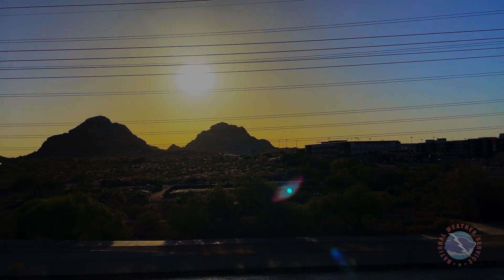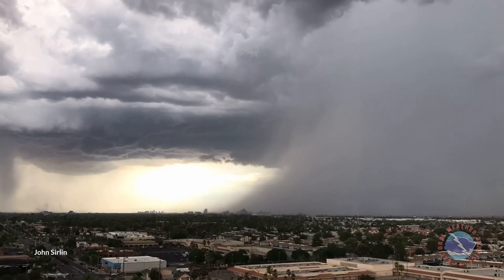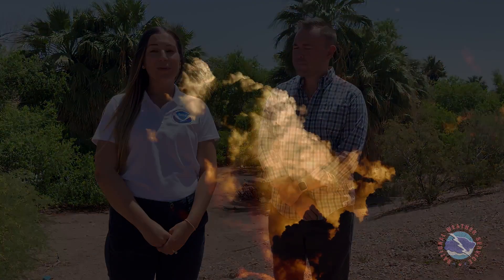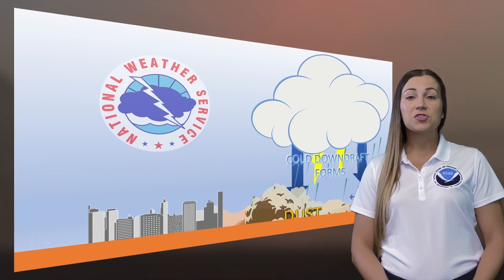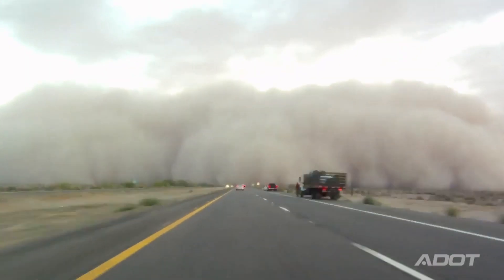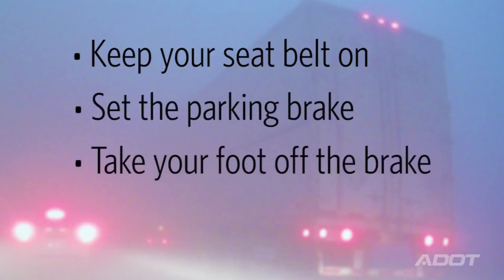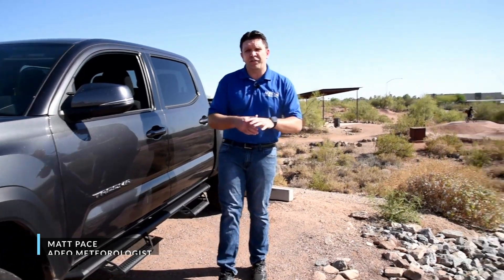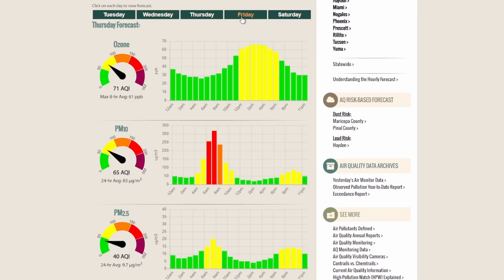Arizona Monsoon Preparedness: Dust Awareness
Dust storms are an important consideration of monsoon season.  The National Weather Service - Phoenix explains the Arizona monsoon, its threats, and how to be prepared.